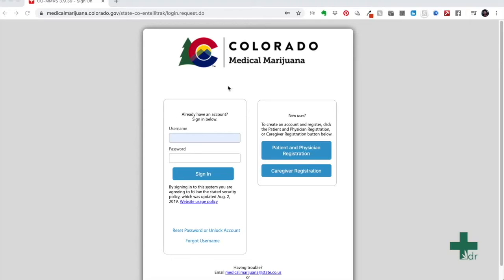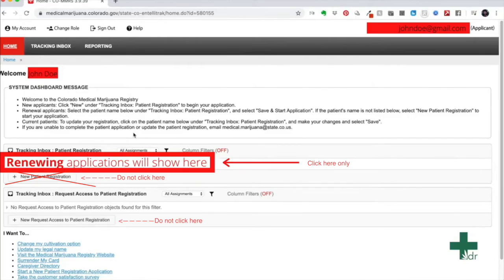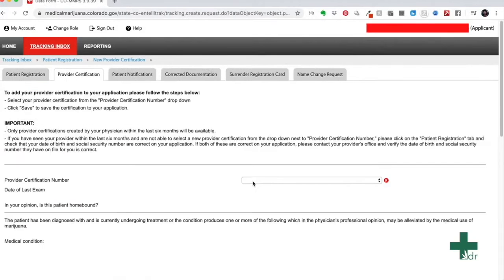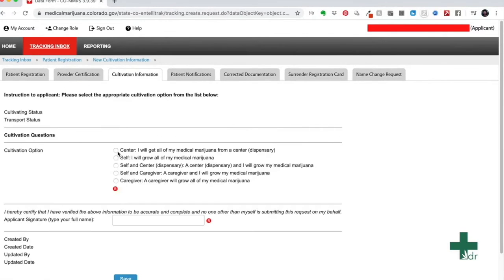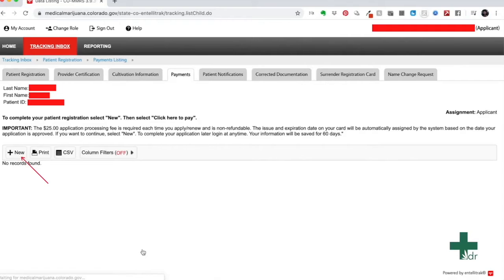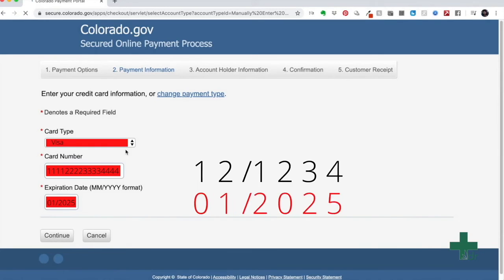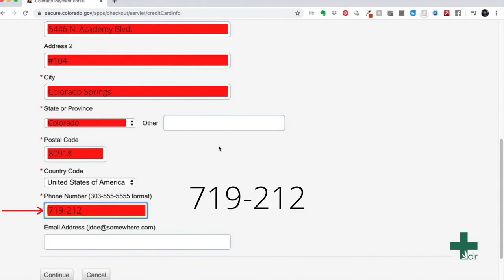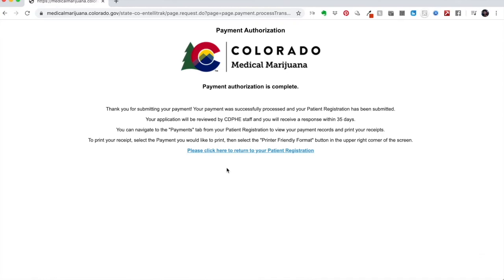How to Renew You MMJ Card through the CDPHE Website!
This video will guide you through every step of the online application renewal process. We have had many patients who are not able to apply in our office or want to do in in their own time so we have made this video to help all of you.

If you would prefer to read the instructions please go

If you have any more questions for us please don't hesitate to reach out and ask!

Doctors of Natural Medicine Colorado